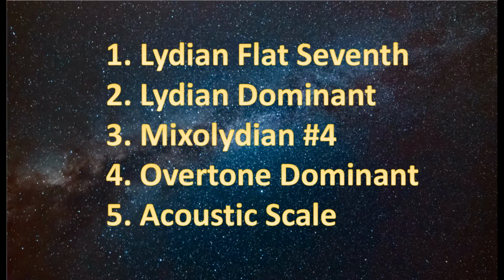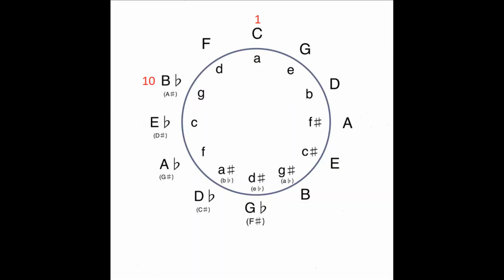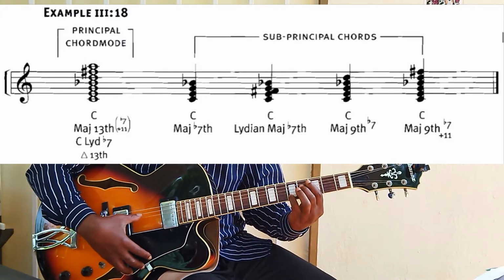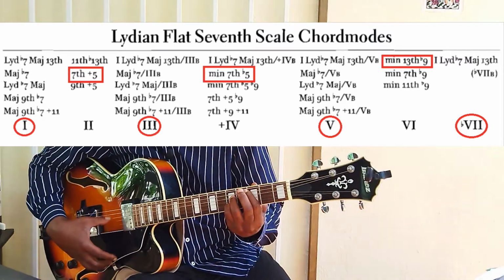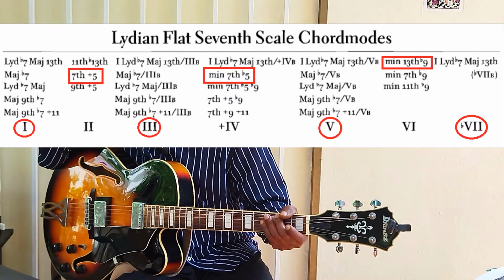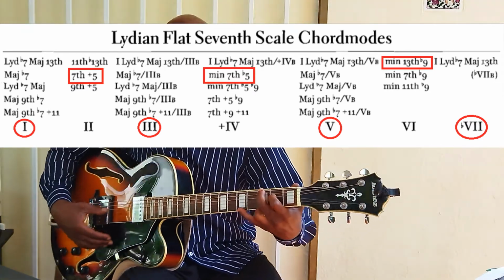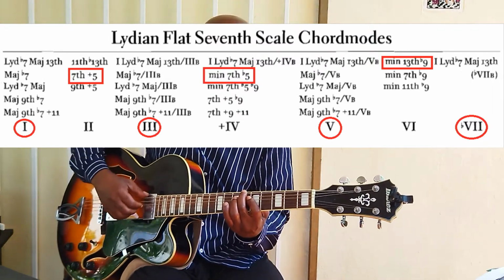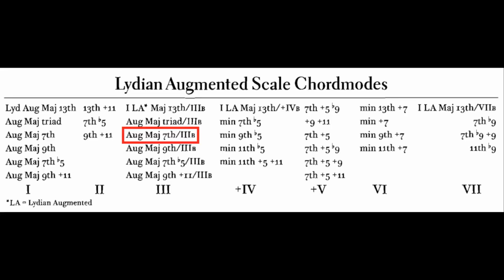What is the Lydian Flat Seventh Mode?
This video is about the Lydian Flat Seventh mode and how to decipher the chords. This mode is very useful for composing or improvising.